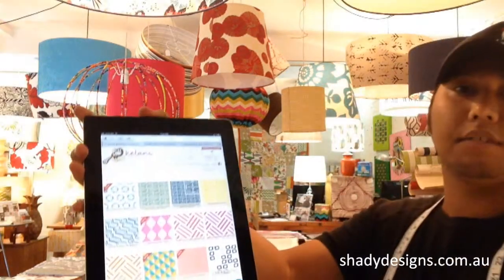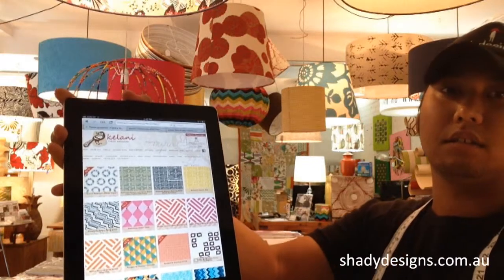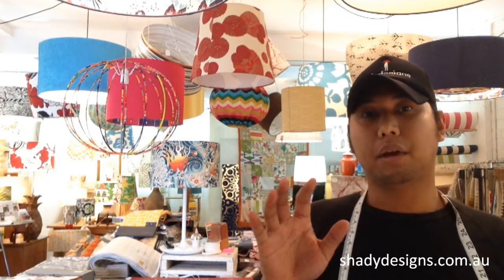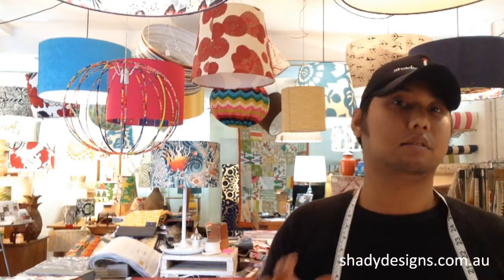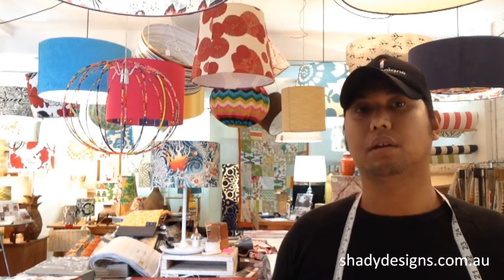Kelani Fabrics for Shady Designs Lampshades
How to choose designer fabrics online for your custom lampshade